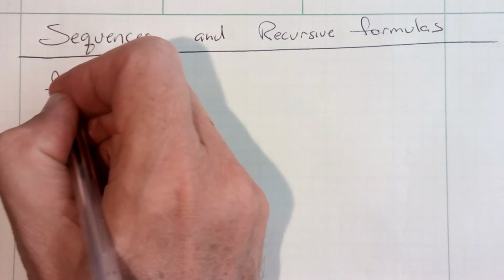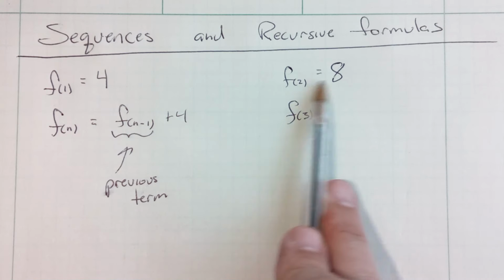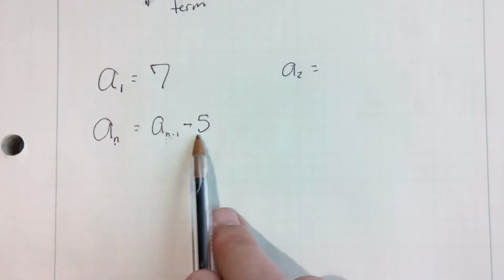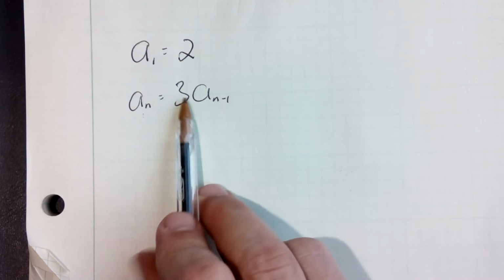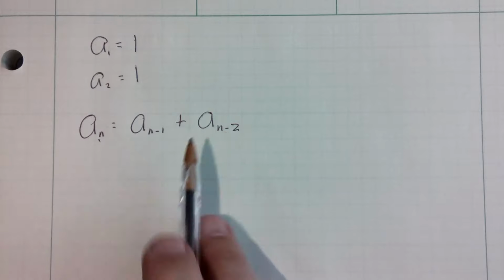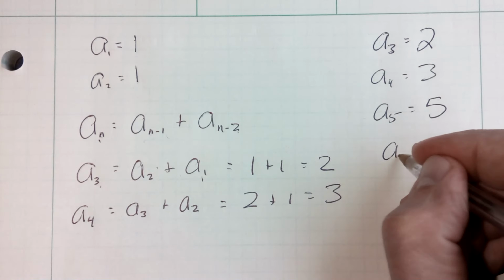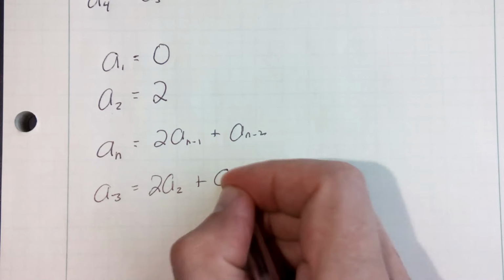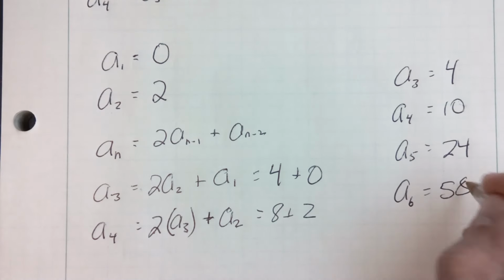Sequences (Recursive formulas)